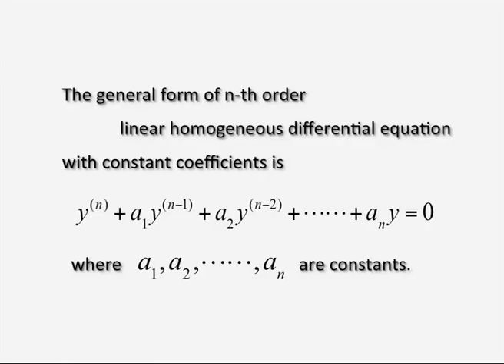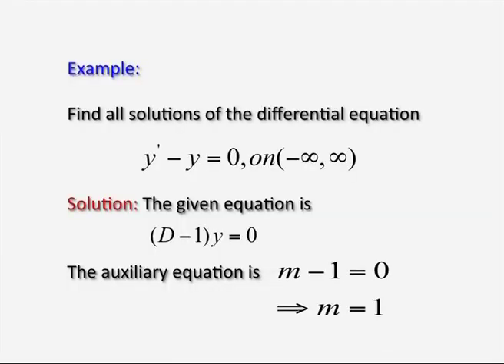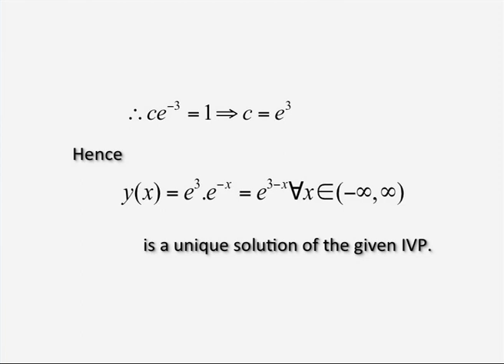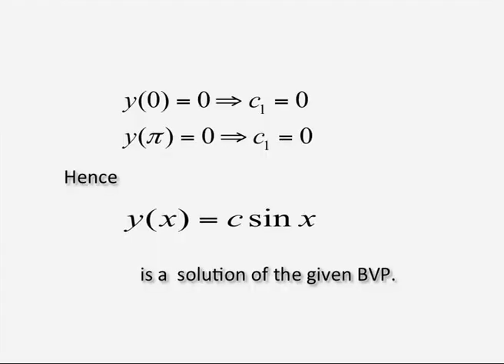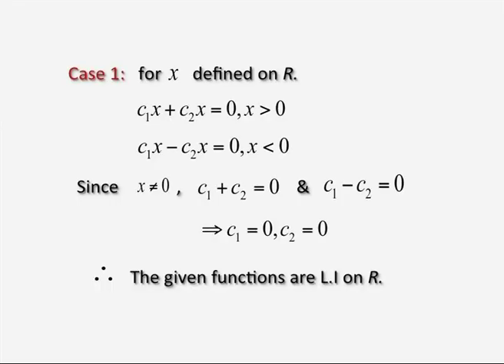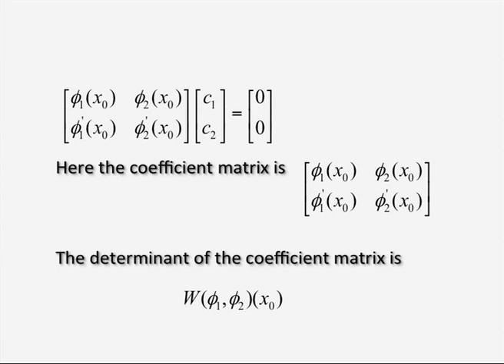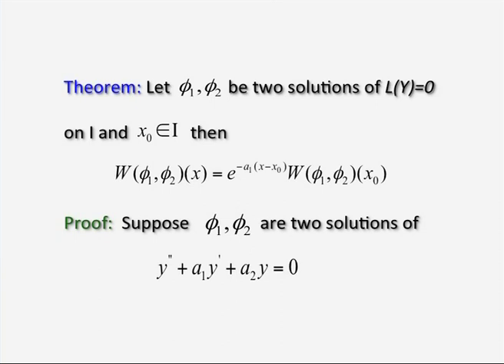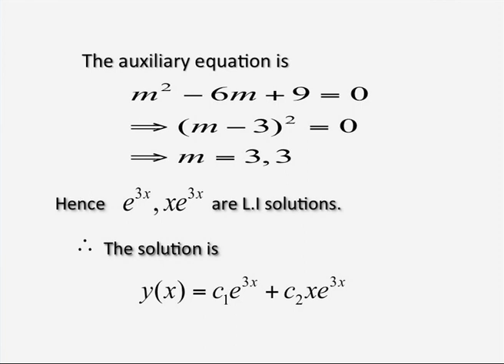BRAOU B.Sc 2nd Year Mathematics : Linear Homogeneous Differential Equation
BRAOU B.Sc 2nd Year Mathematics : Linear Homogeneous Differential Equation with Constant Coefficients Recorded on 23/02/2007

Year-1st Year
Semester-2
Subject-Mathematics
Course Title-DIFFERENTIAL EQUATIONS
Expert-"Dr.K.Sridevi"
Course Code-BS217MAT
Block No-2
Block Name-DIFFERENTIAL EQUATIONS OF FIRST ORDER
Unit No-5
Unit Name-DIFFERENTIONAL EQUATION OF FIRST ORDER AND FIRST DEGREE